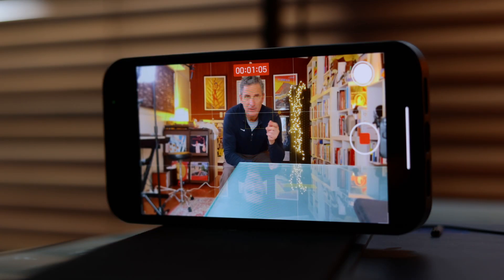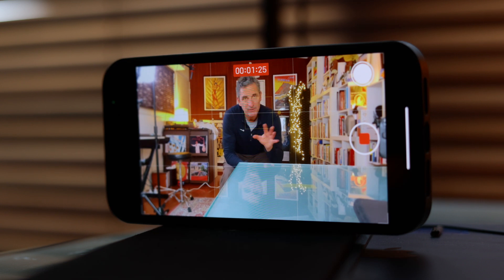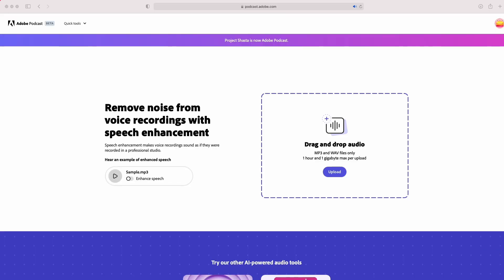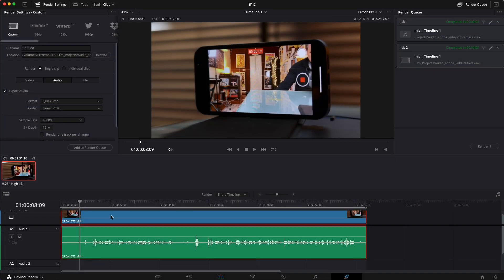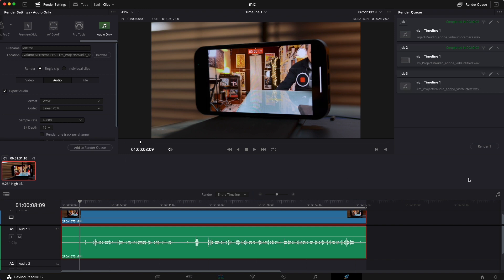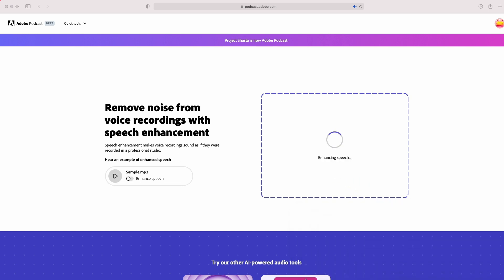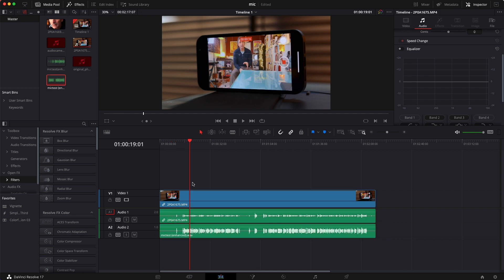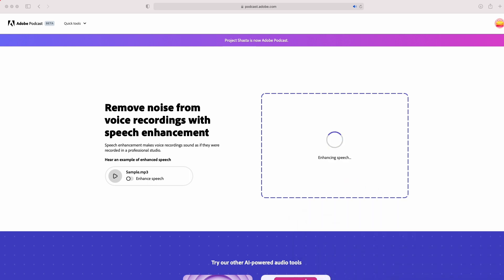Make Your Voice Recordings Sound Amazing…For Free!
Speech enhancement makes voice recordings sound as if they were recorded in a professional studio, according to Adobe. For something that is free, I think it is remarkable. A very useful tool indeed.